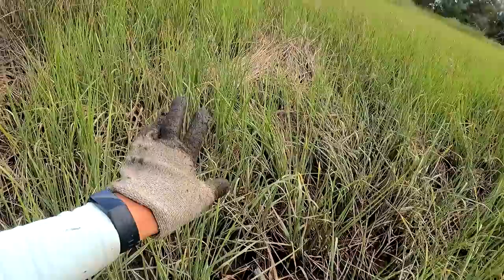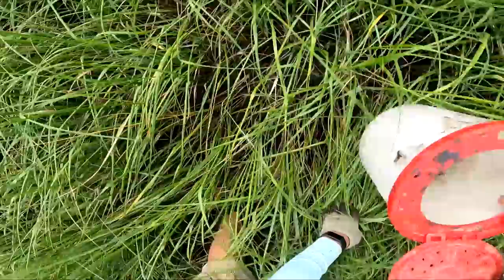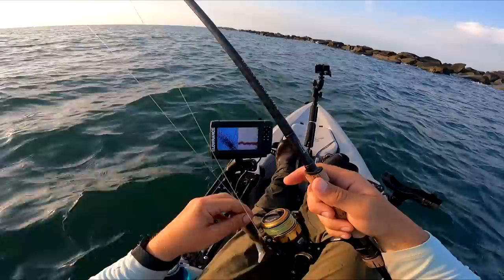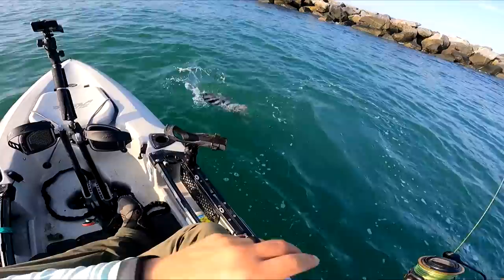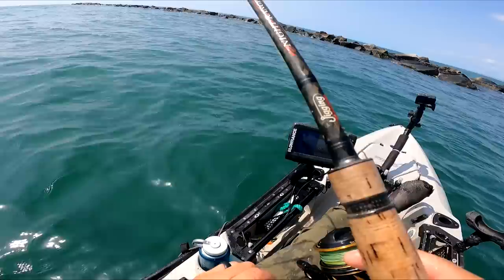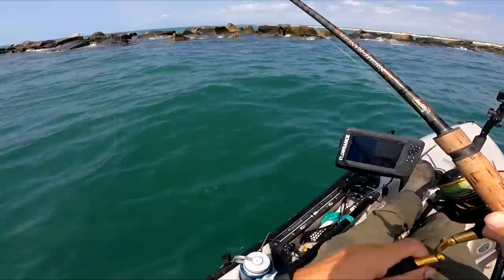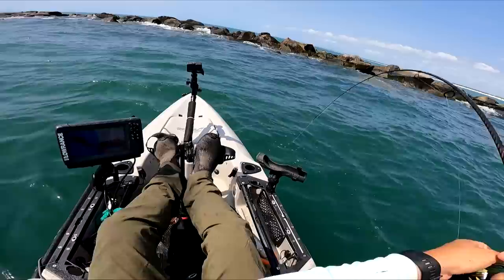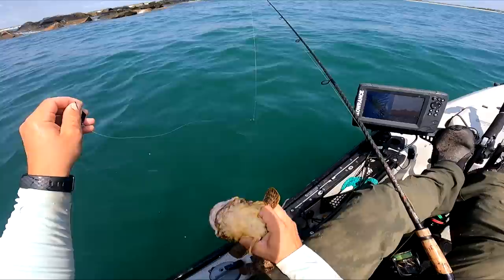Dropped A LIVE Fiddler Crab On Some Jetty Rocks For A Big One!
▬▬Waterland Co Sunglasses▬▬

20lb leader

▬▬Fishing Clothes I Wear▬▬
Sheeps & drum to stripers and flatties check out the Dunleavy apparel line